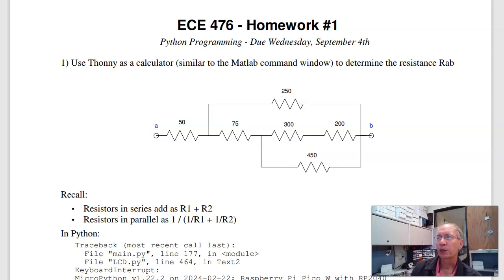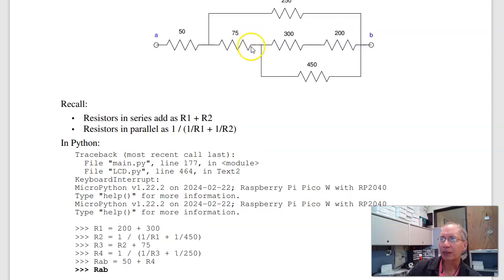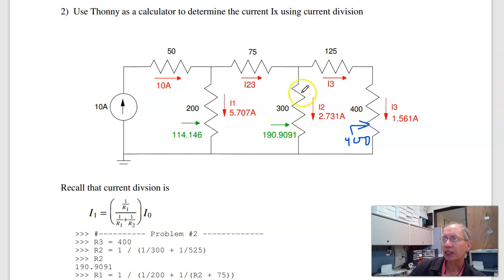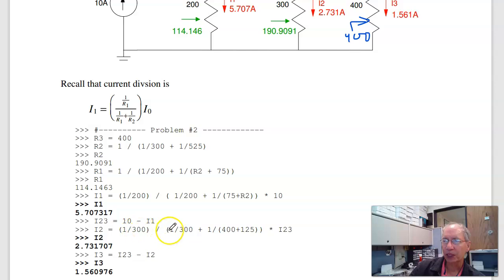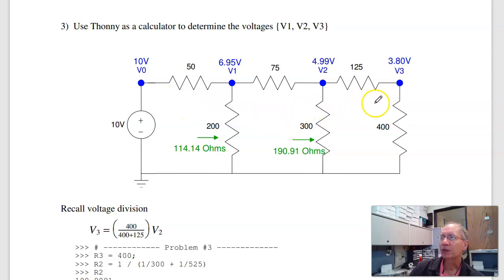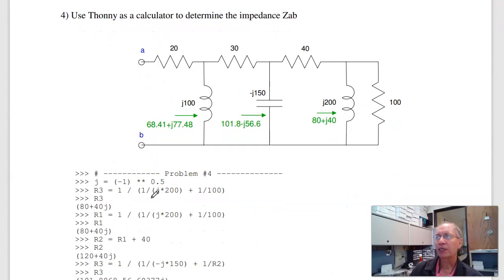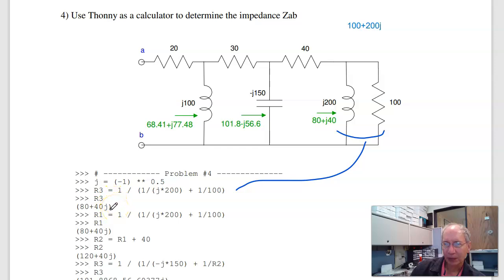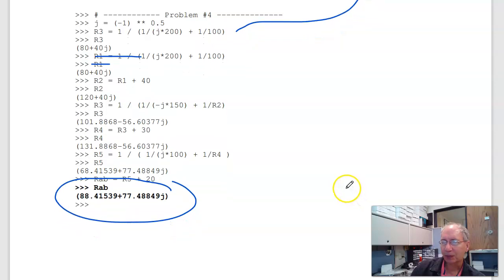ECE 476 Homework #1 (Fa24)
Solutions to homework set #1 for NDSU ECE 476: Advanced Embedded Systems.  Please visit Bison Academy for corresponding lecture notes, homework sets, and solutions.